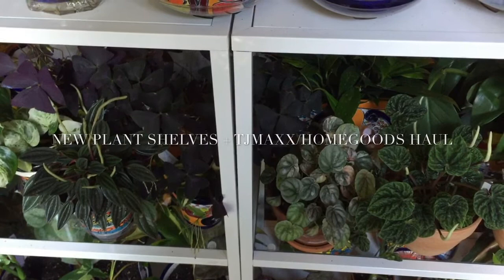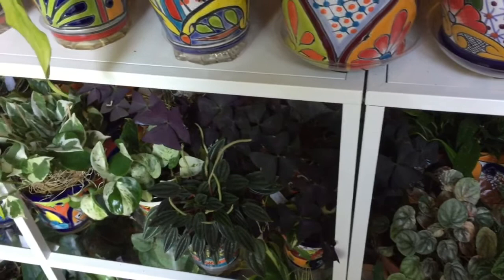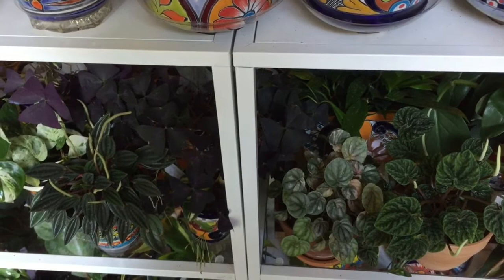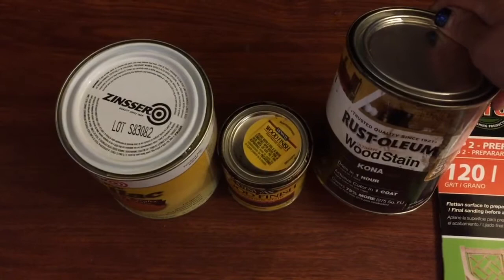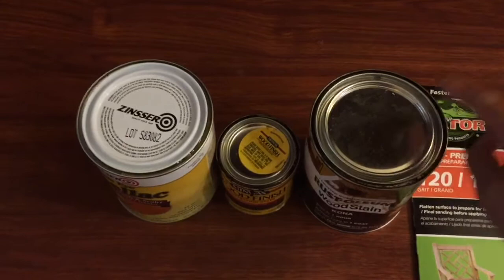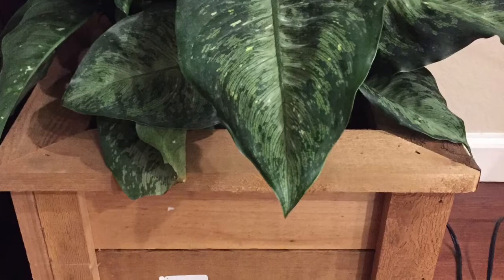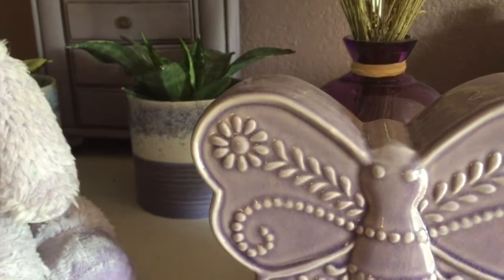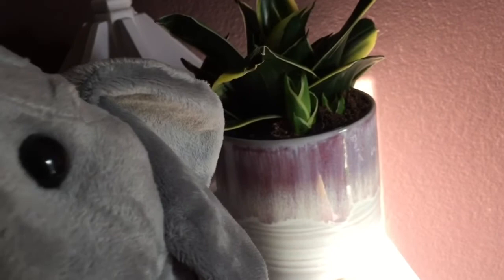New IKEA Plant Shelves | TJMaxx + HomeGoods Haul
Buying succulents online:

North County Roots Nursery (no online store)